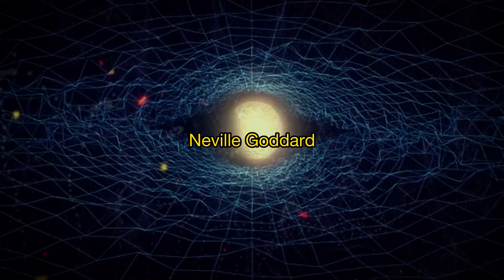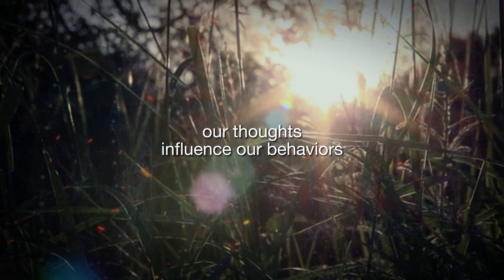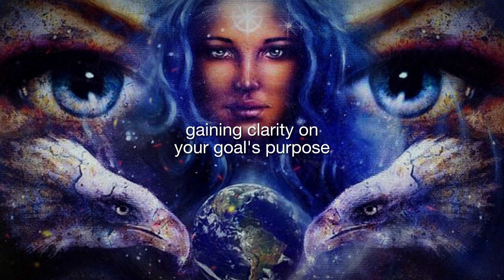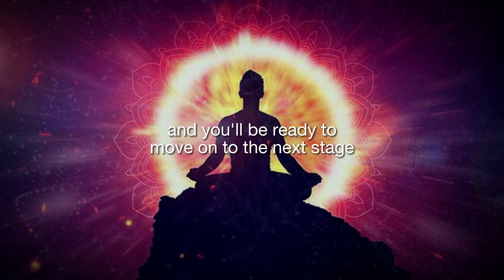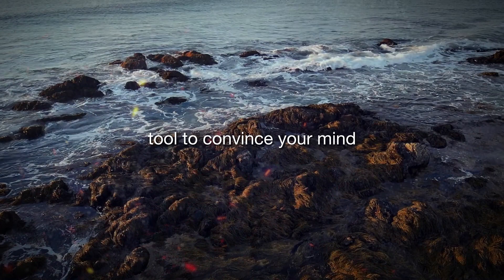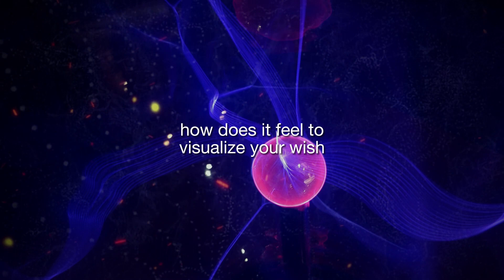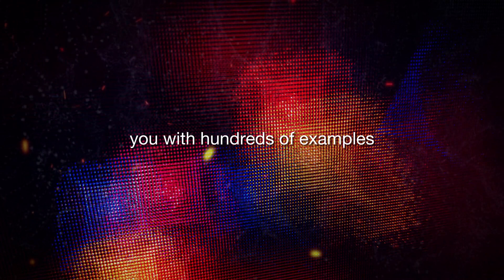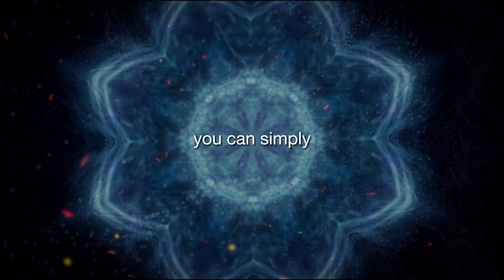VISUALIZE and it will come - Super fast method (Get everything INSTANTLY)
manifestation,
manifestation meditation,
manifestation music,
manifestation frequency,
manifestation meditation sleep,
manifestation subliminal,
manifestation affirmations,
manifestation techniques,
manifestation meditation music,
manifestation success story,
manifestation worldwide,
manifestation songs,
manifestation asmr,
manifestation audiobook,
manifestation affirmations for success,
manifestation abundance,
manifestation abraham hicks,
manifestation and law of attraction,
manifestation affirmations for money,
manifestation affirmations sleep,
manifestation and christianity,
manifestation affirmations speed up,
a manifestation of god,
a manifestation prayer,
abraham hicks manifestation,
alien manifestation nier,
astro girl perfume manifestation,
asmr manifestation,
abundance manifestation,
abraham hicks money manifestation,
alan watts manifestation,
ariana grande manifestation,
manifestation babe,
manifestation binaural beats,
manifestation booster subliminal,
manifestation before sleep,
manifestation board,
manifestation babe podcast,
manifestation books,
manifestation beauty,
manifestation bob proctor,
manifestation beerbiceps,
bay leaf manifestation success,
binaural beats manifestation,
billy carson manifestation,
beauty manifestation,
best manifestation method,
bob proctor manifestation,
binaural beats money manifestation,
beerbiceps manifestation,
bedtime manifestation meditation,
best manifestation technique,
manifestation chant gary swindell,
manifestation chant,
manifestation coach,
manifestation challenge,
manifestation crush,
manifestation celebrities,
manifestation christian,
manifestation changed my life,
manifestation coming true signs,
manifestation confidence,
call manifestation by universe connection,
crush manifestation,
clear skin manifestation,
cloud manifestation meditation music,
celebrity manifestation stories,
center for manifestation,
career manifestation,
call sms manifestation,
confidence manifestation,
car manifestation,
manifestation direct,
manifestation documentary,
manifestation determination meeting,
manifestation dream life,
manifestation doesn't work,
manifestation dream job,
manifestation determination,
manifestation dr joe dispenza,
manifestation during sleep,
manifestation dakar aujourd'hui,
dream job manifestation,
does manifestation really work,
dr naram manifestation,
deep sleep manifestation meditation,
dream body manifestation,
deepwoken ardour manifestation,
dream life manifestation,
daily manifestation affirmations,
dream manifestation meditation,
dandapani manifestation,
manifestation en tunisie,
manifestation explained,
manifestation eric bellinger,
manifestation en france,
manifestation exercise,
manifestation en france aujourd'hui,
manifestation ex back,
manifestation eckhart tolle,
manifestation exam success,
manifestation en haiti aujourd'hui en direct,
manifestation for love,
manifestation for exam success,
manifestation frequency hz,
manifestation frequency love,
manifestation for money,
manifestation for beginners,
manifestation frequency money,
manifestation frequency success,
manifestation frequency sleep,
manifestation for job,
frequency for manifestation,